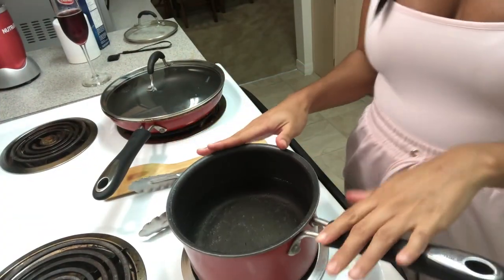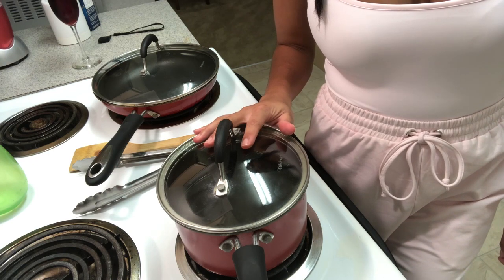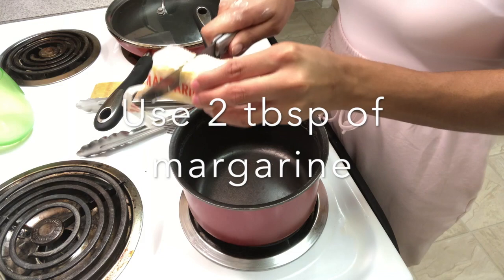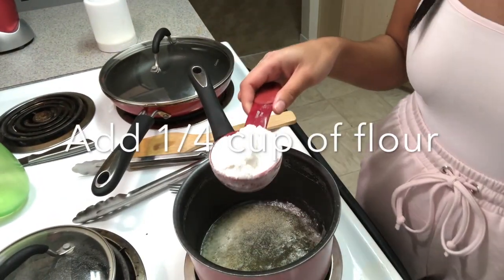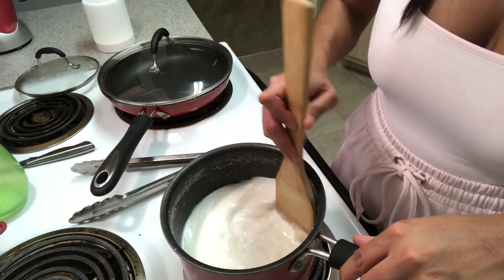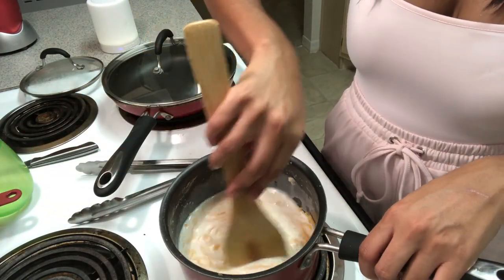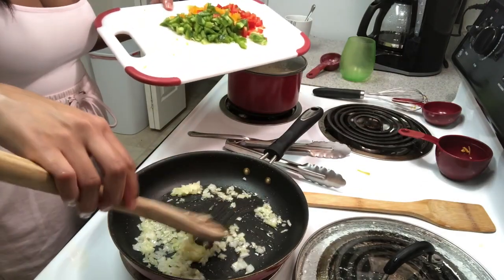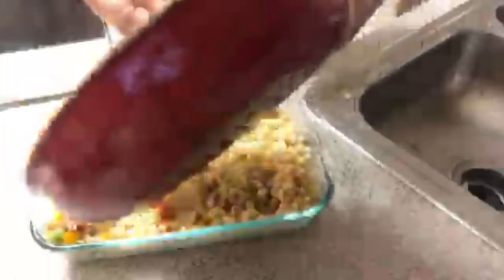Loaded Mac & Cheese: Beginner's Style Series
It's that time of year! In this video, I am teaching everyone how to make my family loaded mac & cheese recipe!

I really enjoyed making this video for you guys and thank you for all the support! Xoxo -Charm

*Ingredients for Two*

Cheese Sauce

To Taste: Pepper
2 cups: Medium Cheddar Cheese
1/4 cup: All-Purpose Flour
2 1/2 cups: Whole Milk
2 tbsp: Margarine

Pasta

To Taste: Salt
To Taste: Pepper
Sprinkle: Oregano
Sprinkle: Basil
To Taste: Reg. Parsley
3 cups: Elbow pasta
To Taste: Medium Cheddar Cheese
1/8 cup: Olive Oil
1/4: Yellow Onion
1 Clove: Garlic
1/2 of entire: Cut Hickory Smoked Sausage
1 cup: Mushrooms
Orange Bell Peppers, Red Bell Peppers, Green Bell Peppers
2 Roma Tomatoes

Cooking Instructions

Place Oven on 350 F
Boil elbow pasta on medium-high heat for 6-8 mins
Strain elbow pasta in Colander
In a pot, make the cheese sauce
In a pan, cook vegetables & sausage
Add elbow pasta to a glass pan
Add vegetables & sausage
Add cheese sauce
Add herbs
Mix everything together
Sprinkle grated cheese on top
Cover with aluminum foil
Place in oven for 20 minutes
Take out of the oven & remove aluminum foil
Place in oven for another 20 minutes

I really enjoyed making this video for you guys!

Xoxo
-Charm